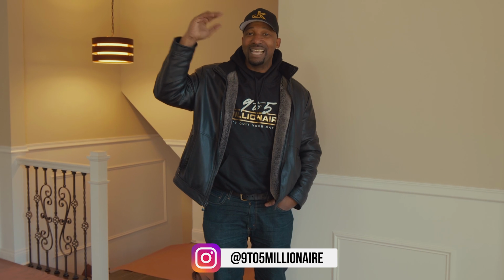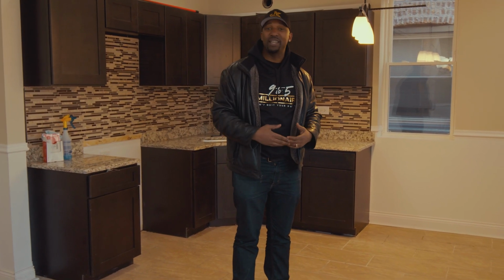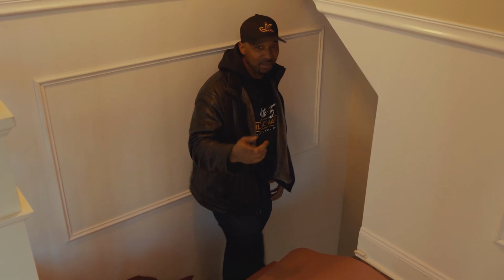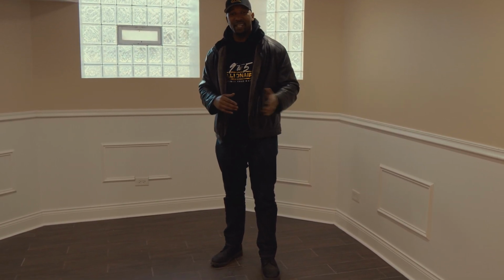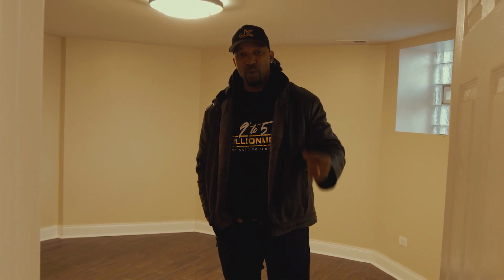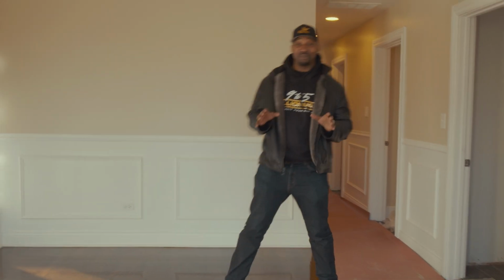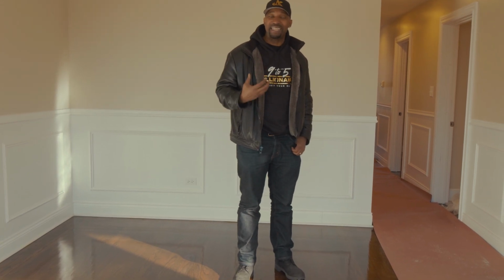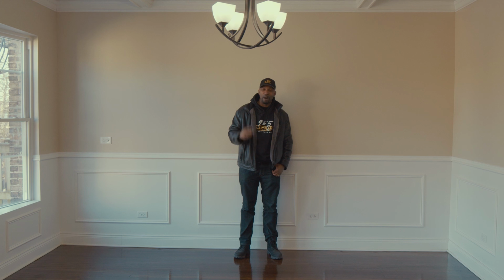HOW TO FIND GREAT REAL ESTATE DEALS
How can you increase an investment property's value? How can you make the numbers work in your favor?

These questions are all answered in this video, plus a few more tips I wanted to share with all of you.

Now, let me know your thoughts.

How do you find good deals? what strategies do you use? what factors do you keep in mind?

WONDERING WHO AM I? 👨🏾‍🦲

Hey! It’s Jemal King aka The 9 to 5 Millionaire. My goal is to help millions live a life free of stinking thinking, and start living their best life now and Build Generational Wealth With Real Estate Investing without quitting your 9-5!